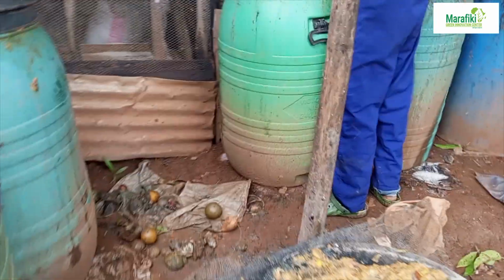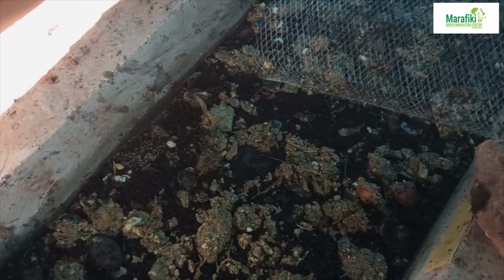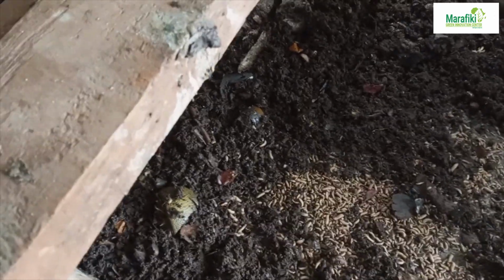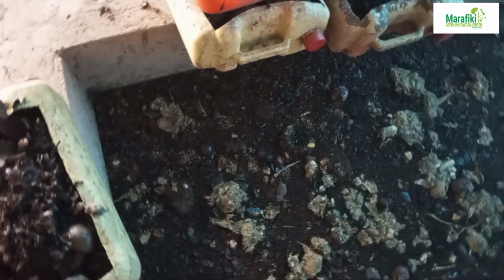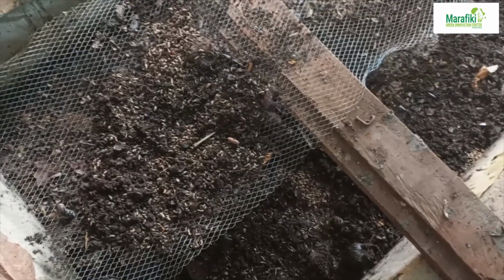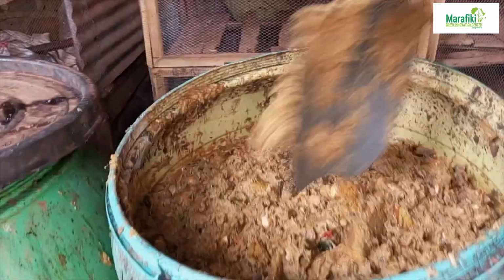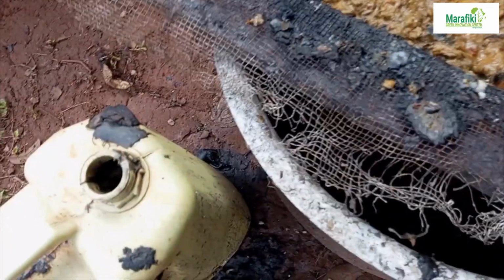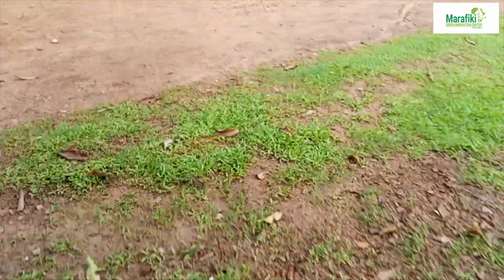Why Your Black Soldier Fly LARVAE die !!! //Black Soldier Fly farming